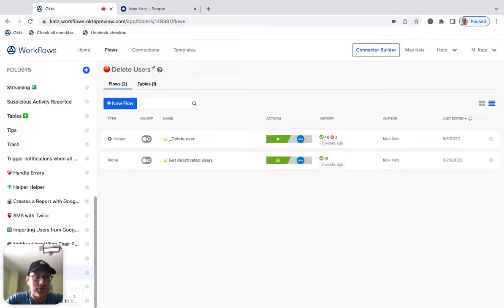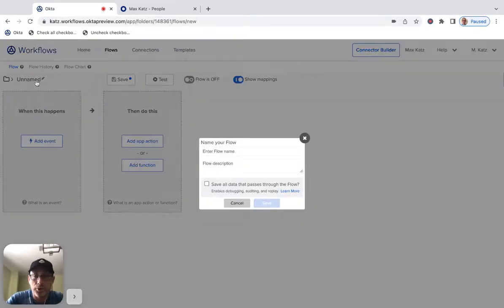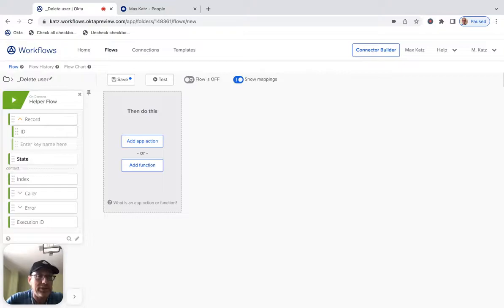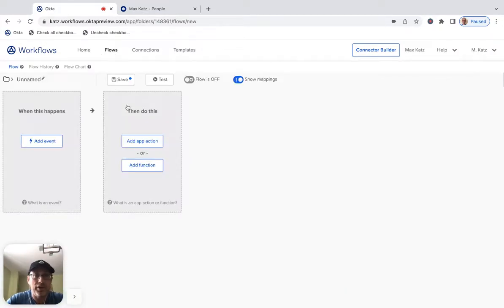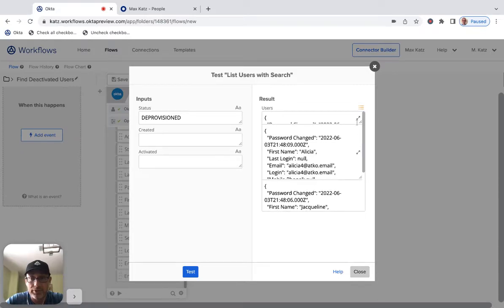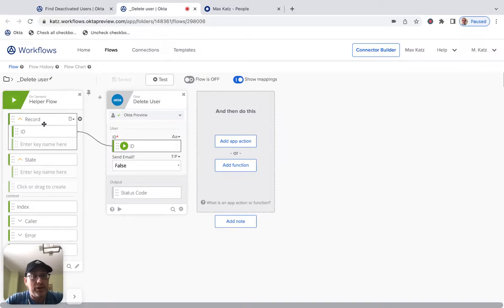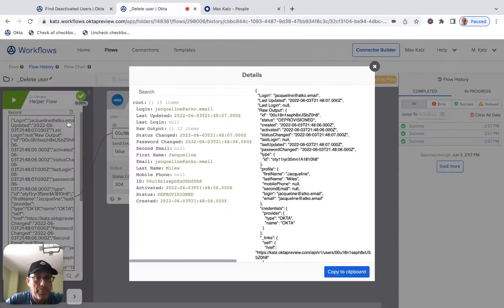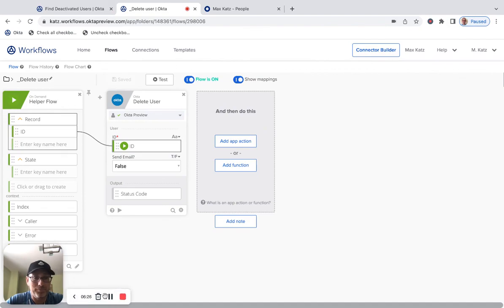How to Delete Users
In this video you will learn how to delete deactivated users.